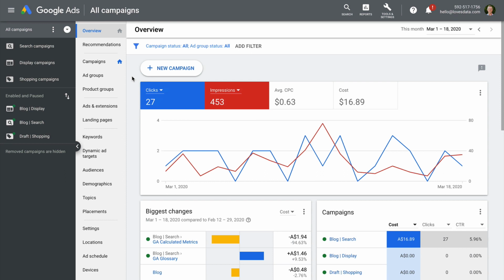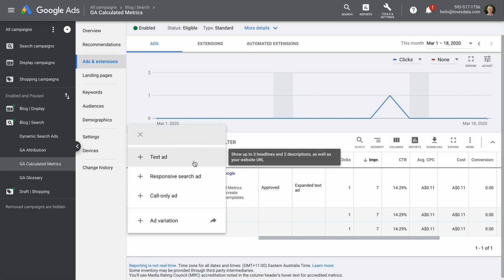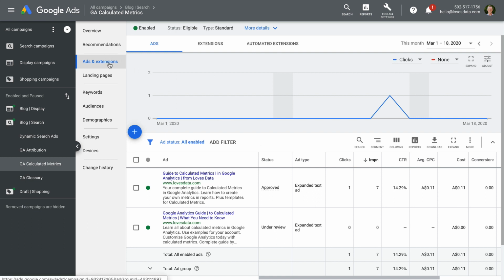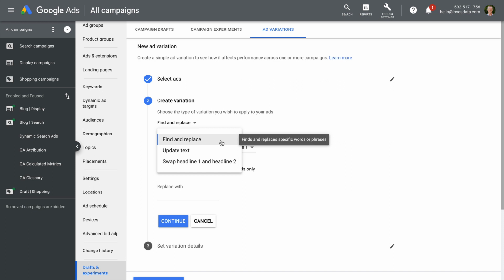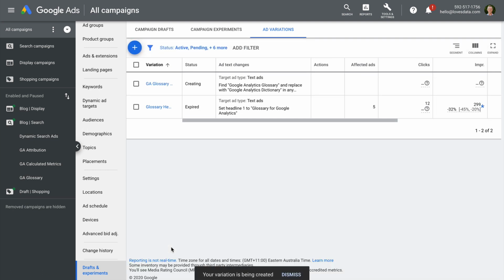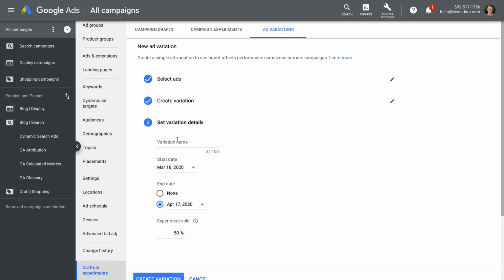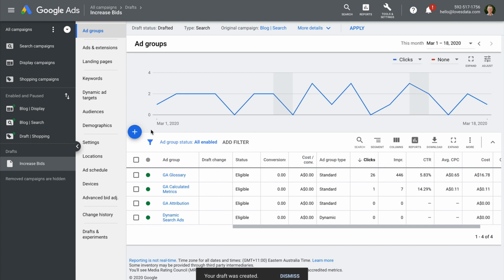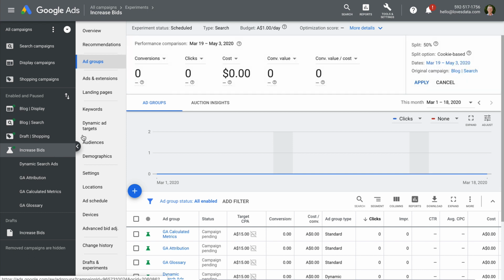Testing and Experimenting in Google Ads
Learn how to run tests and experiments in Google Ads to improve the performance of your campaigns. In this video, you will walk-through how to test ads, landing pages, and other account settings.